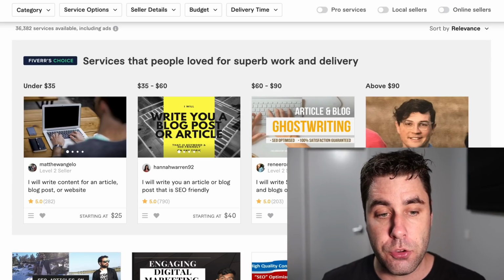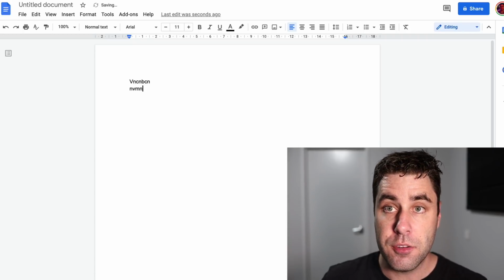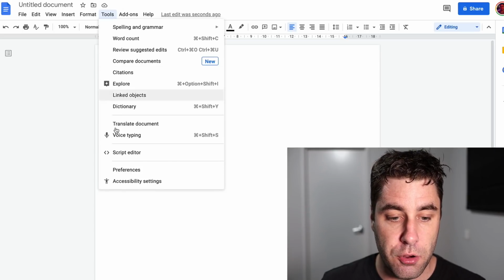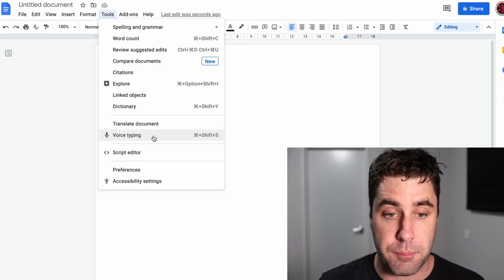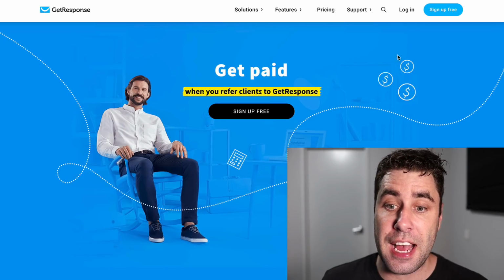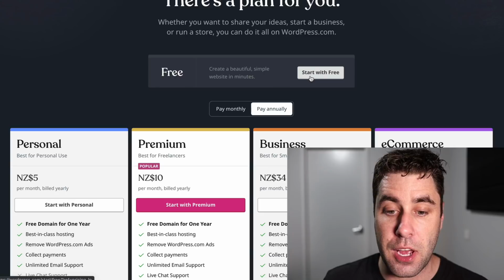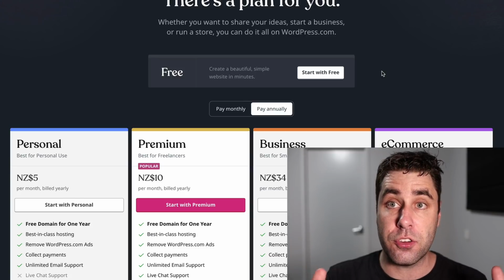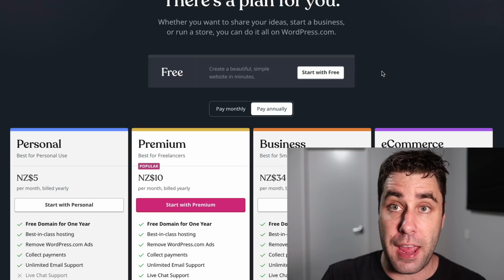How To Make Money Online As A Broke Student In 2021 ($400/Month Plan)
Are you a student looking to make some money online? Try these!

I know a few ways that you can make money online as a student. Students don't really need a lot of money so these are not hard methods and can make you some pretty good weekly income. If you want to make money as a student for free then watch this entire video.

One of the first methods is to freelance yourself out by doing something you are good at. You can go to websites like Fiverr and post your gigs so you can make money online. If you are good at article writing then you can do something like then and sell articles to people.

Another method is to do something called drop servicing. This is when you act as a middle man to sell a service to someone. Once someone pays you then you pay someone on Fiverr to do the service for you. You take a profit off the top. This is how you can make money online as a broke student.